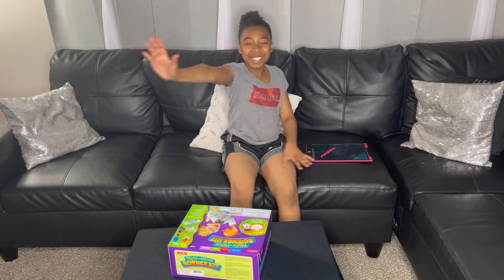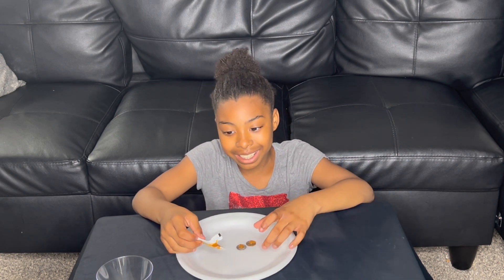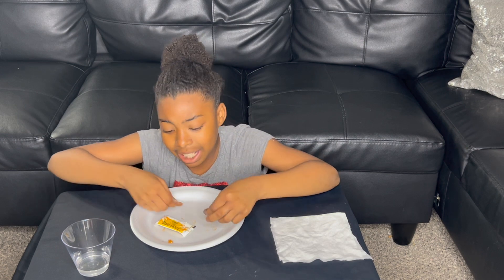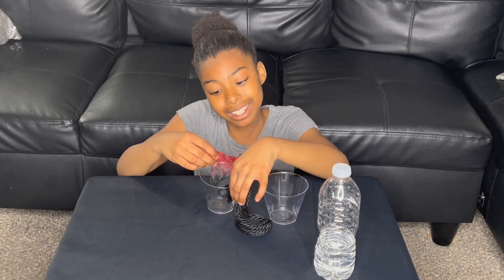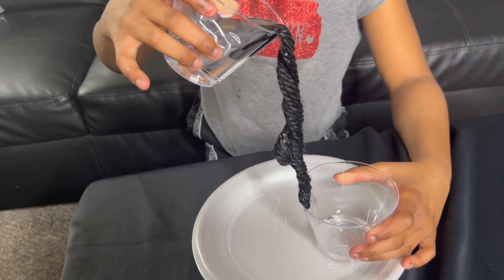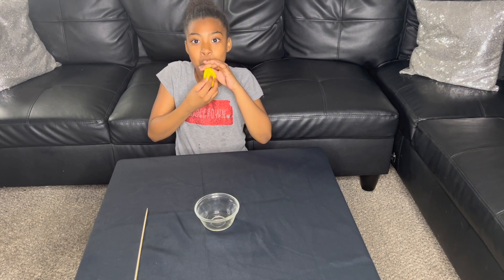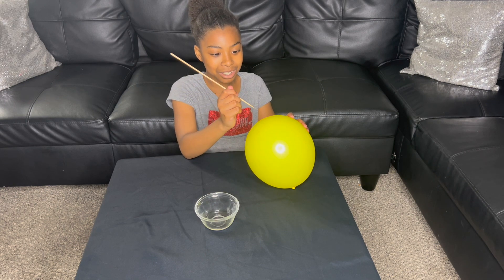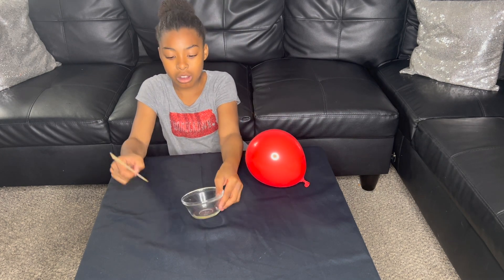TRUTH OR MYTH | SCIENCE EXPERIMENTS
Doing science experiments with Princess Mari. Is it true or a myth?